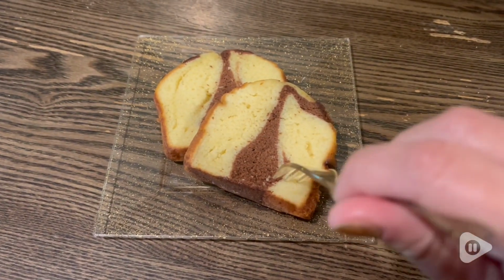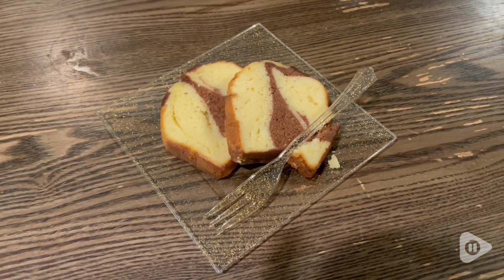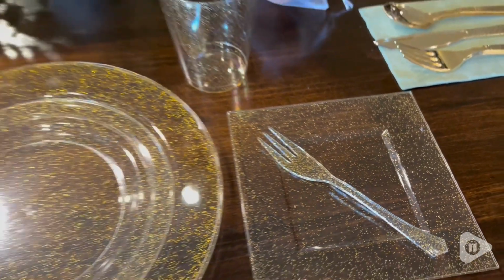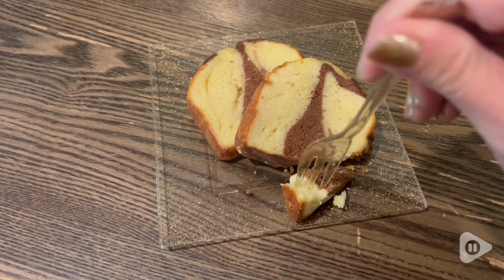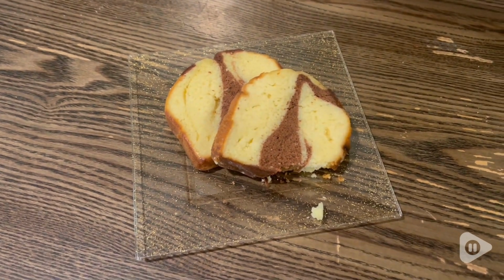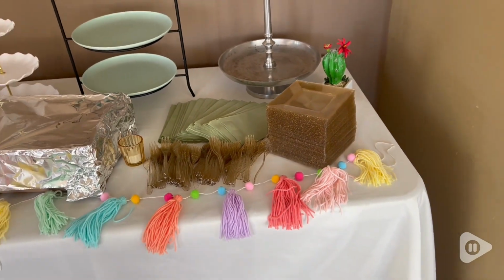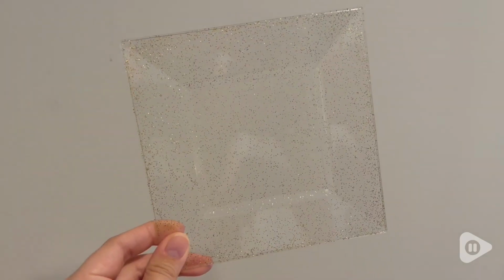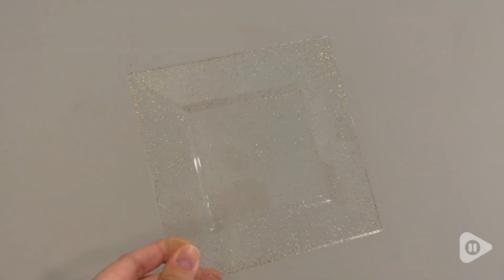DaYammi Dessert Plates | Our Point Of View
DaYammi Dessert Plates

HEALTH AND QUALITY: 100% food grade, BPA-free, non-toxic plastic! our disposable dessert plates and gold plastic forks are safe for you and your guests. Solid, durable disposable plates ensure won't scratch or break easily.
DISPOSABLE: Spend more time with family and less time cleaning dirty dishes. so convenient and affordable.
REUSABLE: If you try to keep and reuse them, please hand wash and dry them after using, stored in dry place.
BEAUTIFUL DESIGN: Simple and modern design, our 100 5" plastic dessert forks(mini forks) are match well with 100 6" gold glitter disposable plates. Your guests will amazing as they view the beautifully dinnerware set.
CONVENIENT ELEGANCE: These Mother day gifts disposable square plates ideal for serving appetizers, wedding cakes, salads and desserts, tapas, fruit salads that requires the look of elegance. Enjoy your meal!